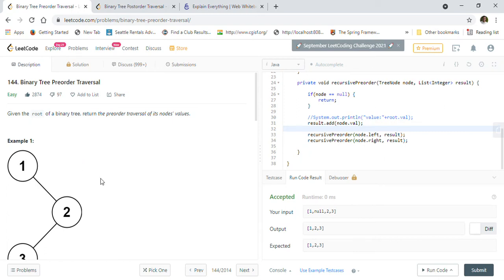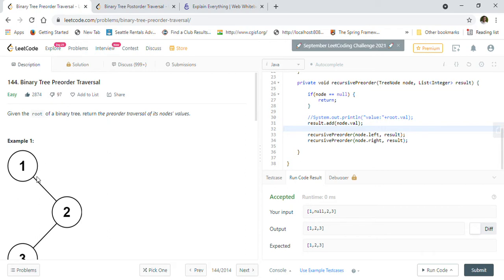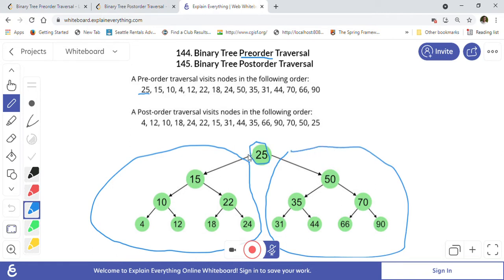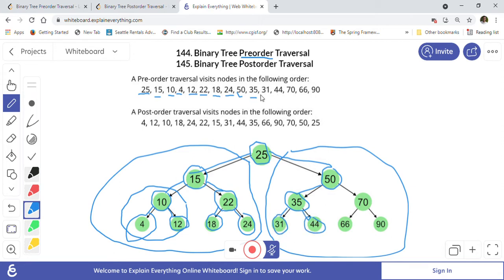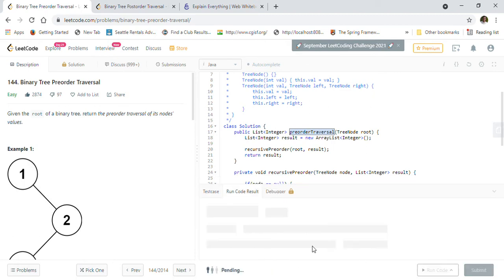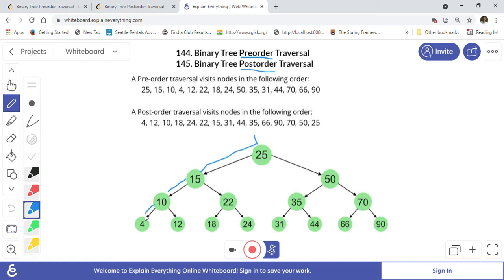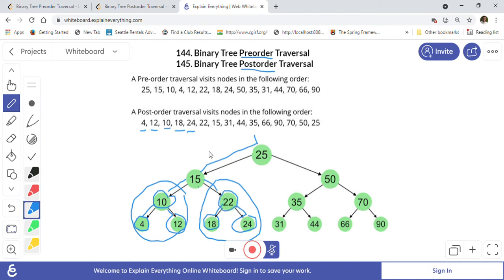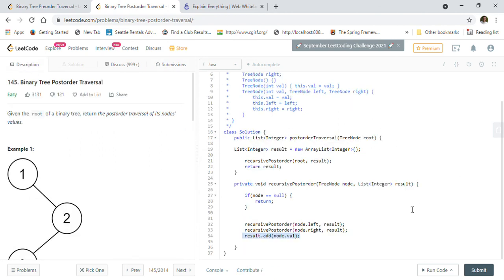LeetCode 144 Binary Tree Preorder Traversal And 145 Binary Tree Postorder Traversal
144  Binary Tree Preorder Traversal And 145  Binary Tree Postorder Traversal  LeetCode

Very important frequently asked interview question.

Google, Microsoft, LinkedIn, Apple Interview Question.

Recursive Java Solution